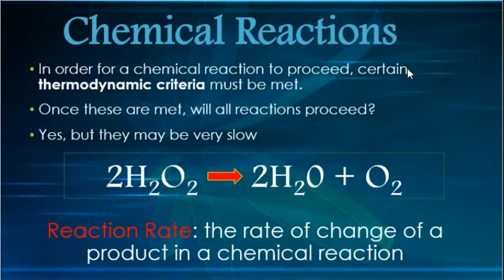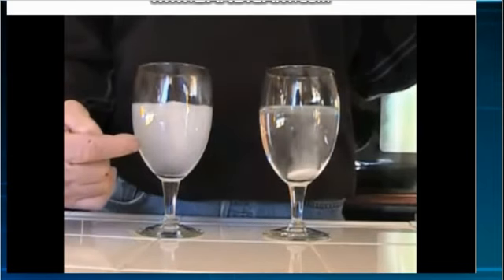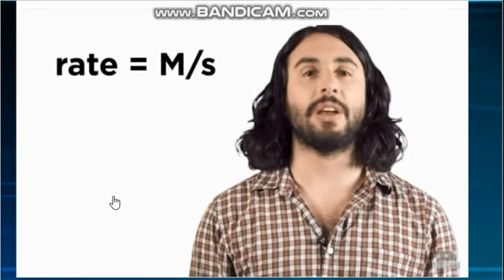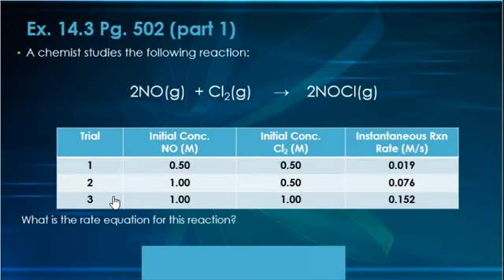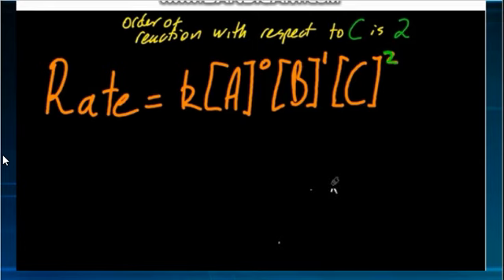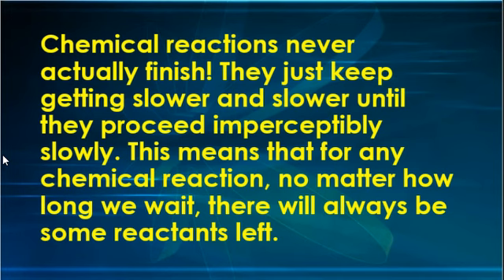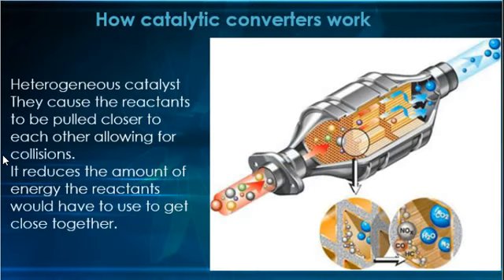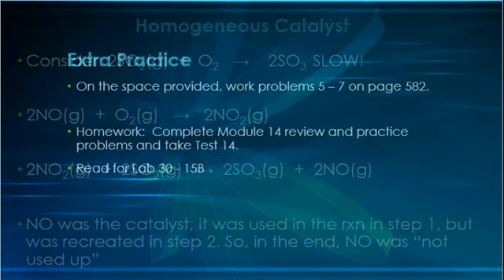Chemistry Module 14 Kinetics & the Rate Equation